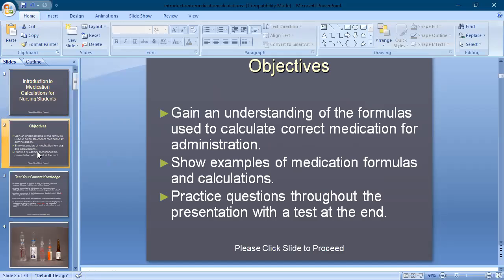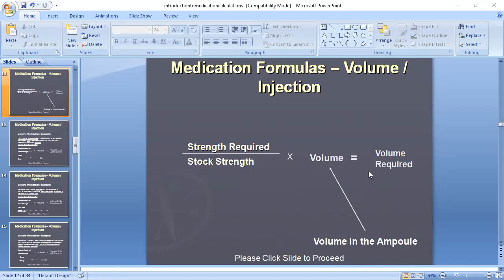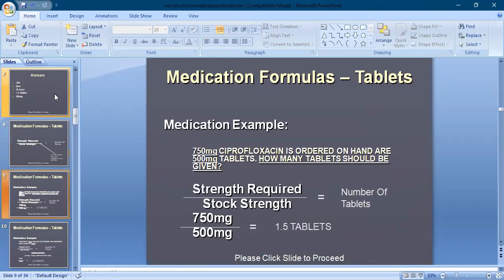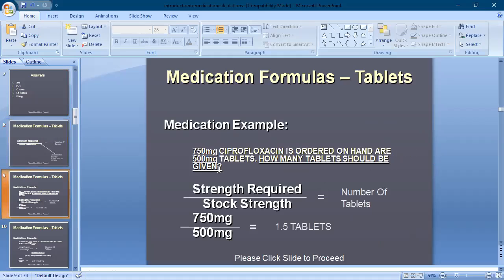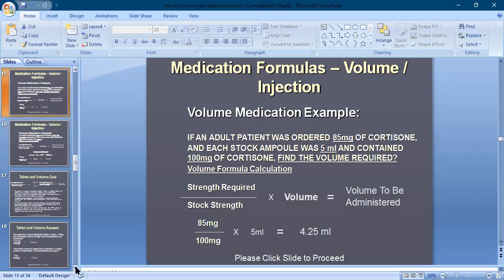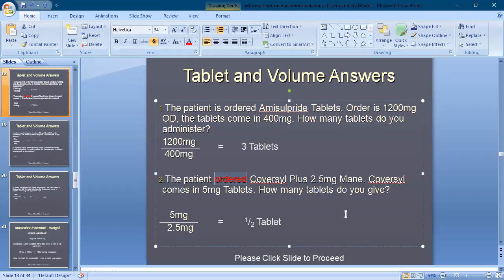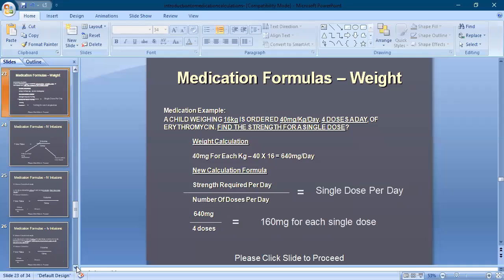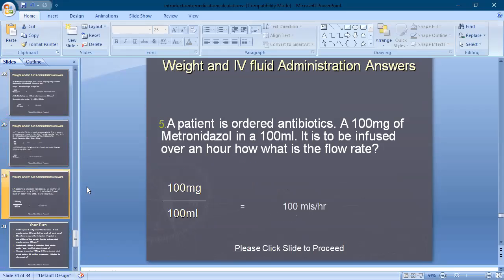Fundamental of Nursing Dosage Calculations Nursing Practice Problems & Comprehensive NCLEX Review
Fundamental of Nursing Dosage Calculations Nursing Practice Problems & Comprehensive NCLEX Review Nursing Dosage Calculations Formula